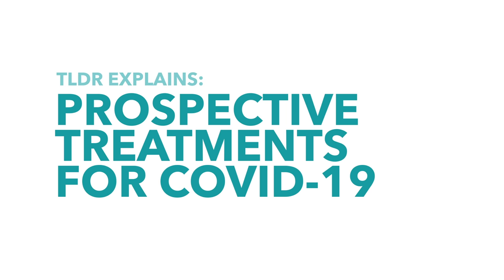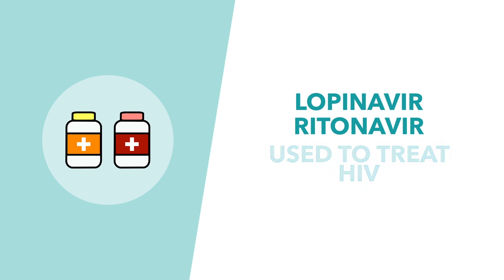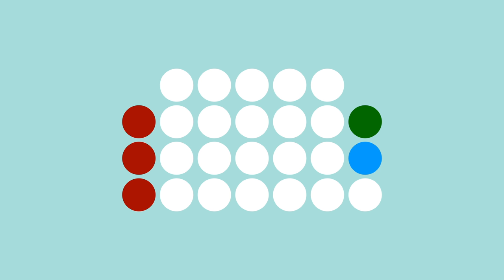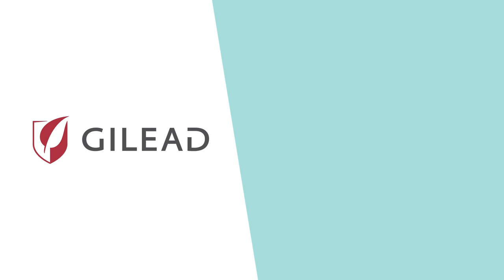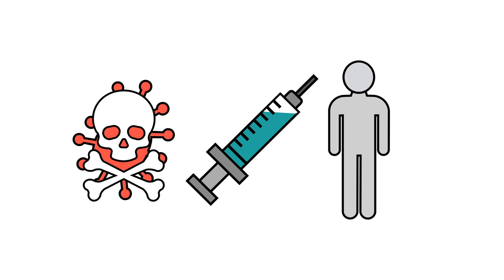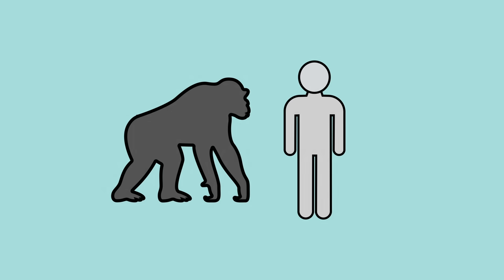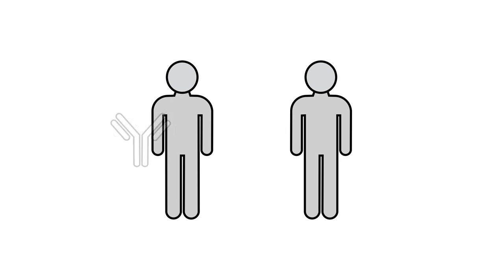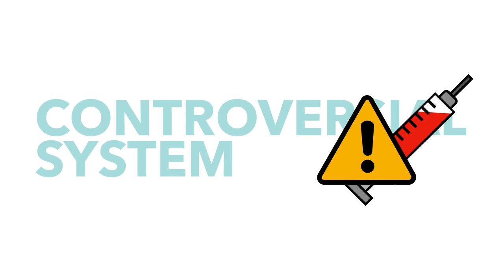Trials Underway for Coronavirus Treatments & Vaccines: Are We Getting Close? - TLDR News